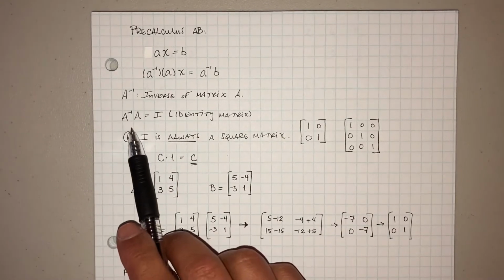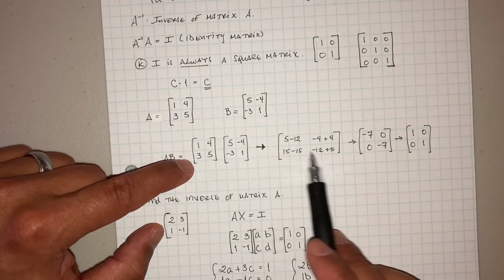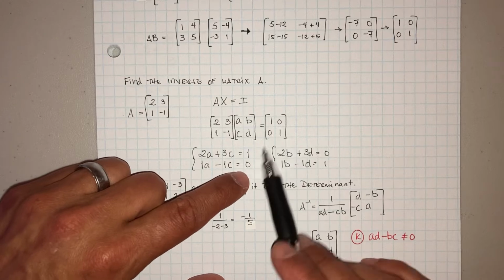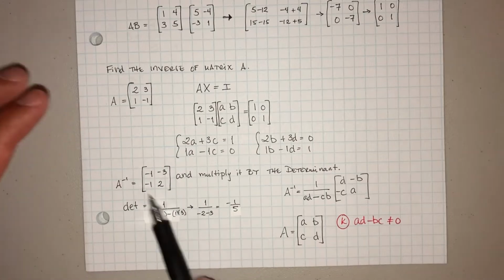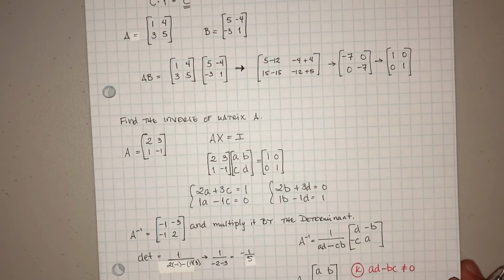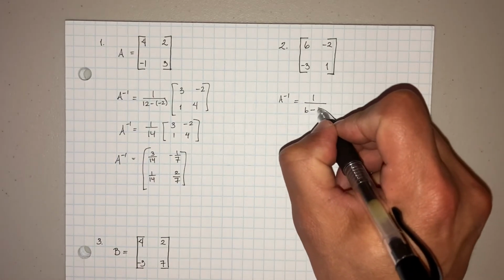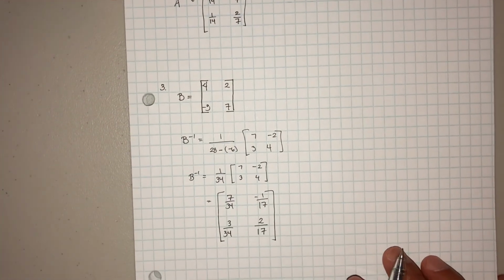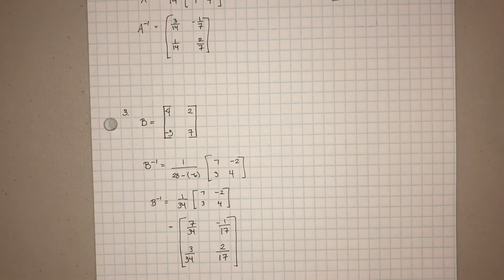Precalculus AB: Finding the Inverse of a 2 x 2 Matrix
In this video we we learn how to find the inverse of a 2 x 2 matrix.